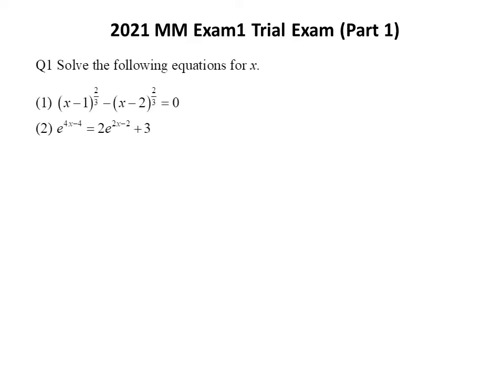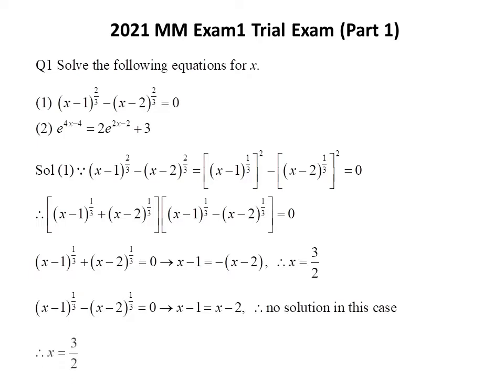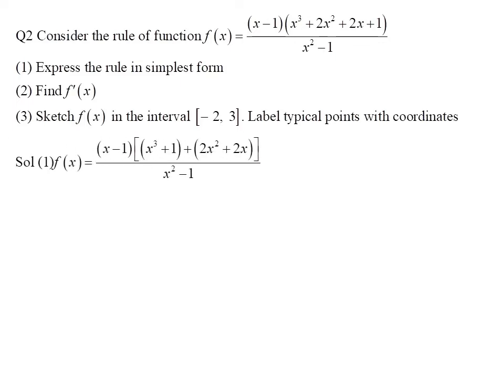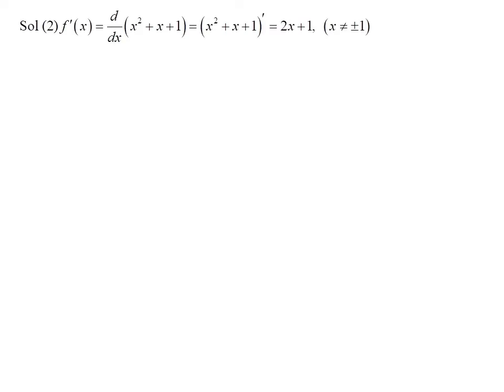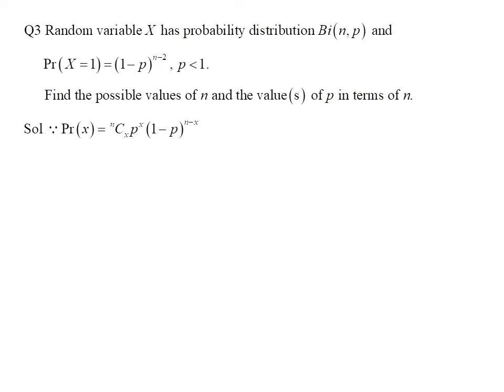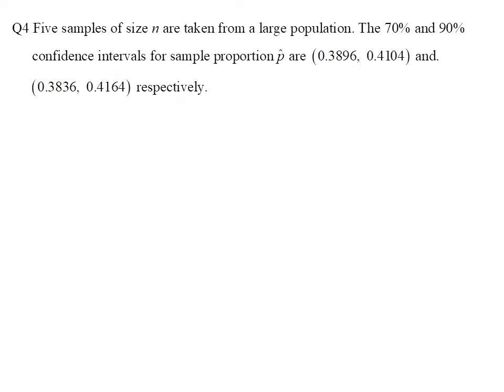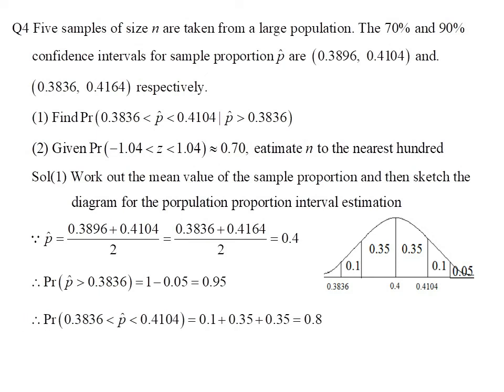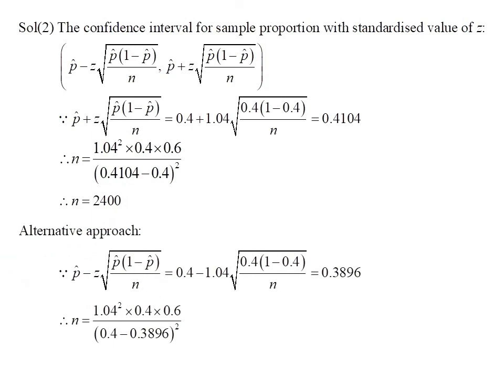VCE Math Methods Series Part 6 – Exam 1 Trial 2021 (Q1-4)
Maths Methods is a VCE subject. This series cover the technology free paper (i.e. Trial Exam 1 Paper) over the last 3 years (2019 to 2021).

This video solves the first four questions of the Maths Methods Exam 1 for 2021. The topics covered include exponential equation, equation with power fraction, polynomial function, statistics and probability.